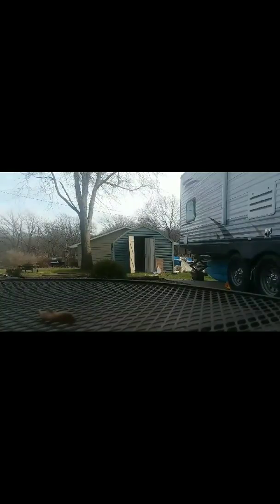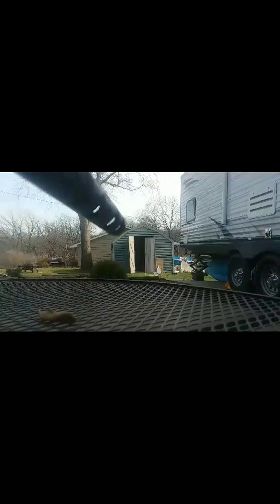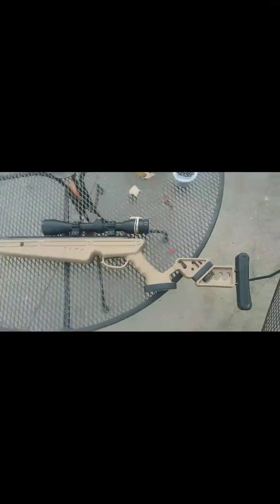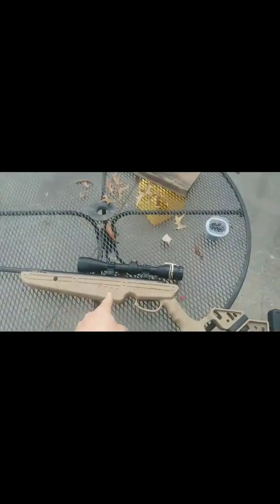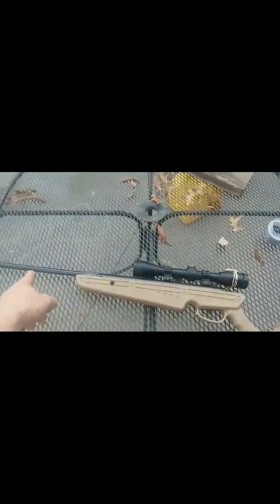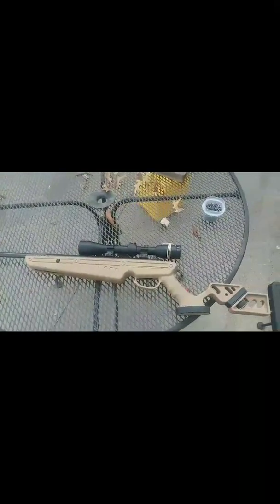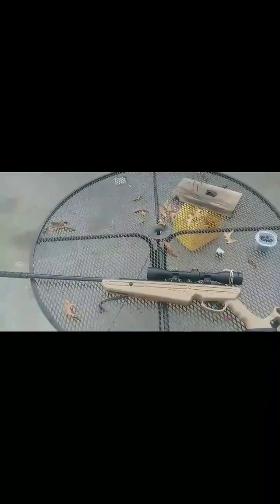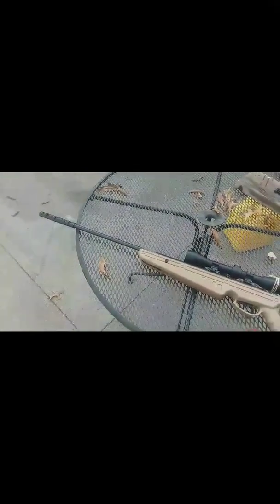fastest air rifle on earth, 2,000+fps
I made my air rifle shoot over 2000fps